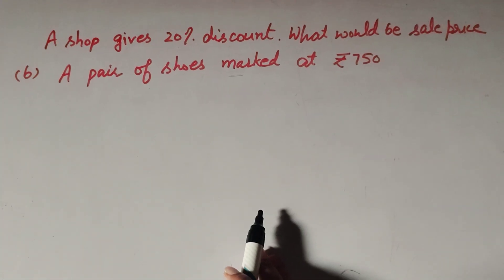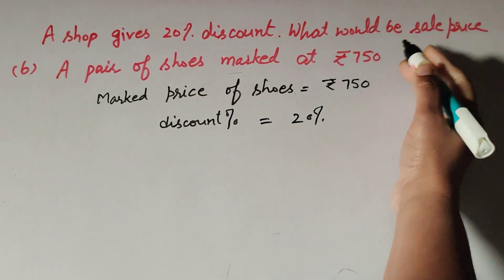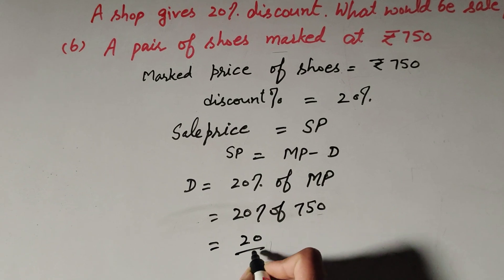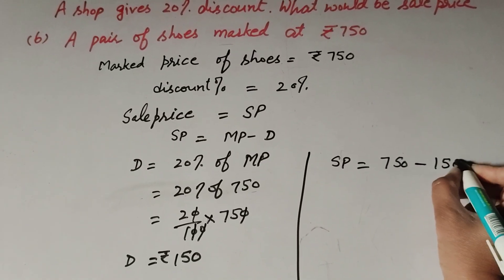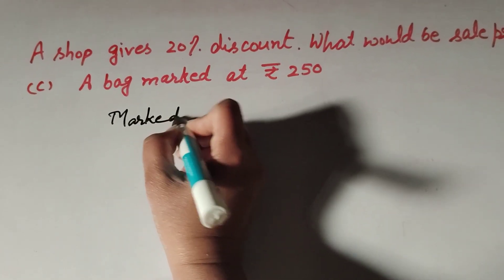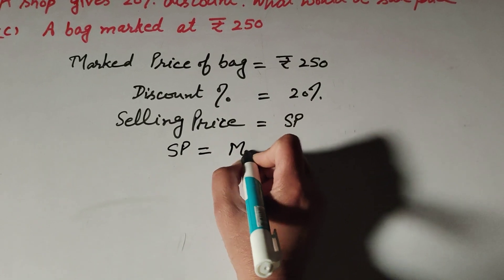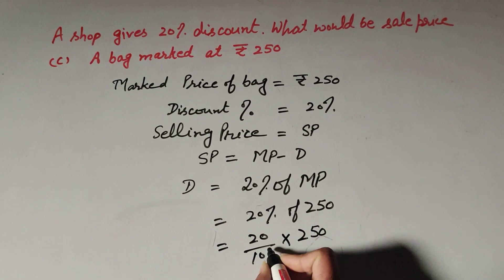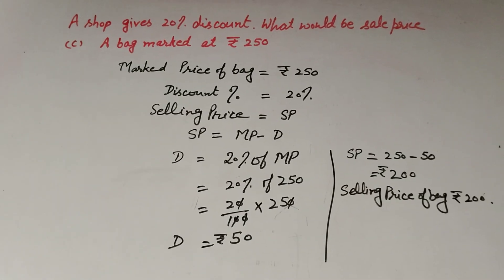a shop gives 20% discount what would be sale price shoes marked price Rs750 bag market price Rs250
Book NCERT
Topic :- a shop gives 20% discount what would be sale price each of these
(a)  pair of shoes marked at rupees 750
(b) bag mark at rupees 250

Content cover
Find the selling price of following
We find the sale price of the following when marked price and discount is given
A discount 20% find sale price
Shop 20 discount 20% what would be the sale price of pair of shoes market price rupees 750
A shop gives 20% discount but would be the sale price of bag marked at rupees 250

Thanku.